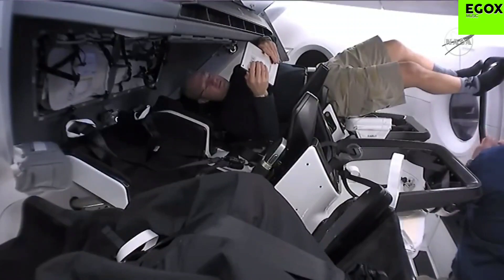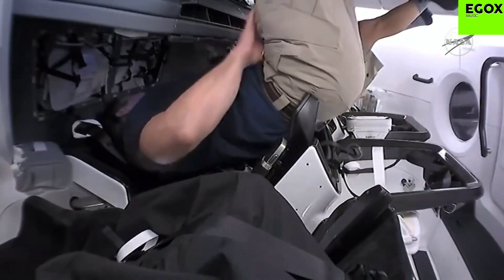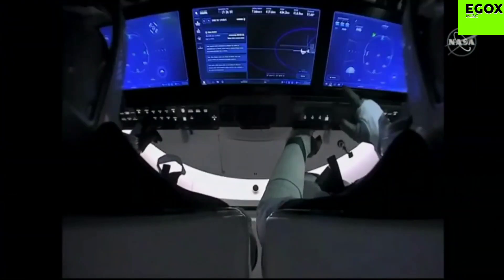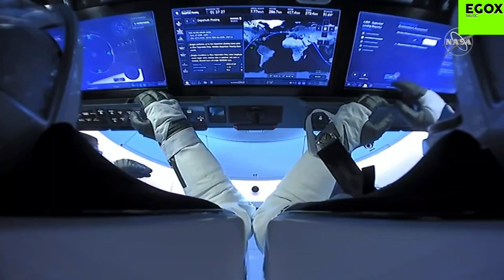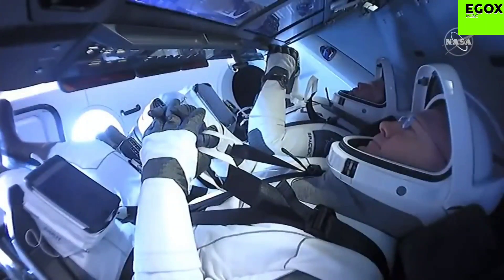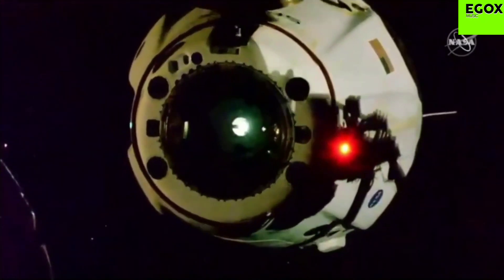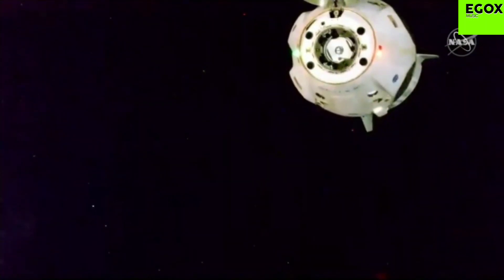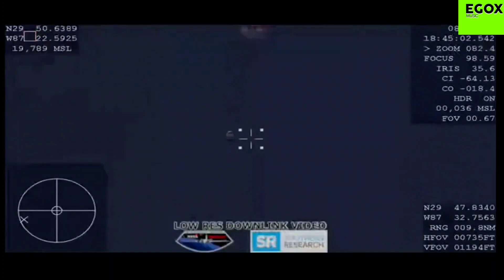ASÍ FUE EL REGRESO A LA TIERRA DESDE LA IEE /Crew Dragon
Regreso implacable de la Crew Dragon de  @SpaceX  y  @NASA  con los astronautas Doug Hurley y Bob Behnkhen.